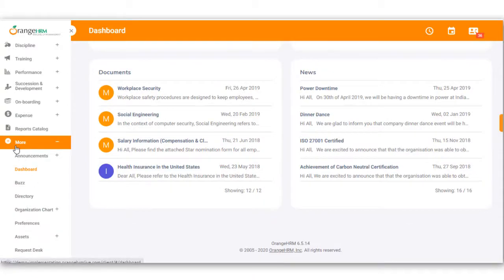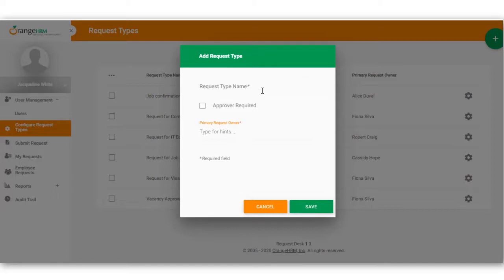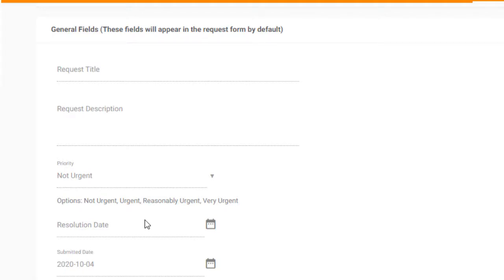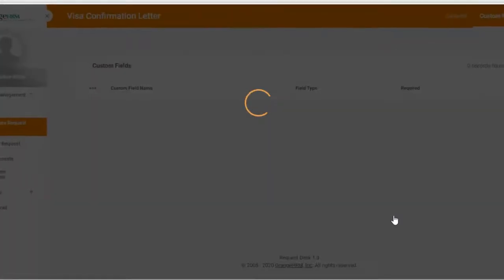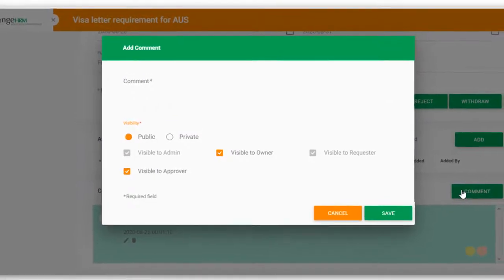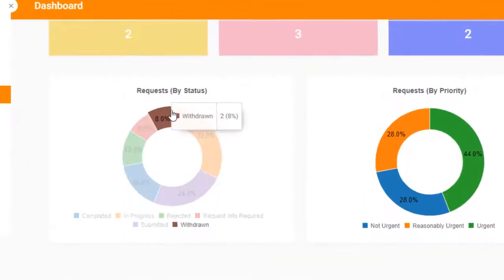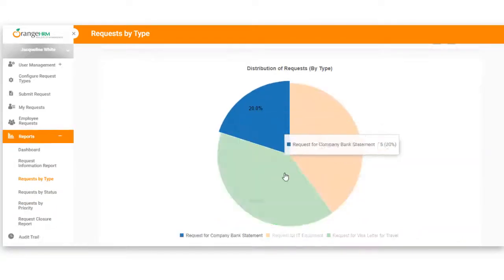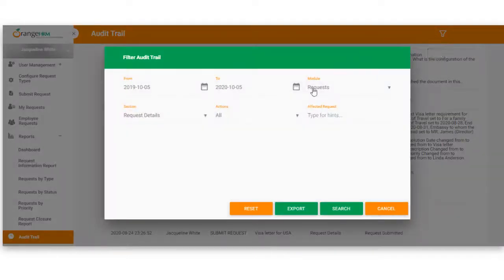How to use the OrangeHRM Request Desk